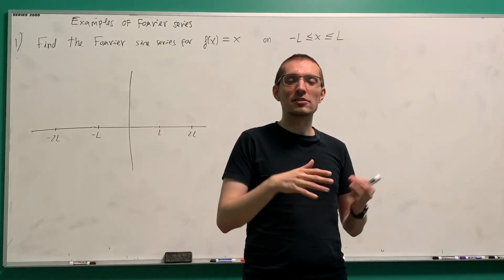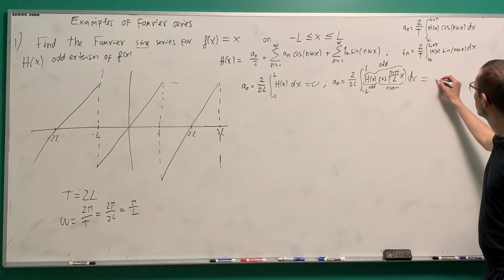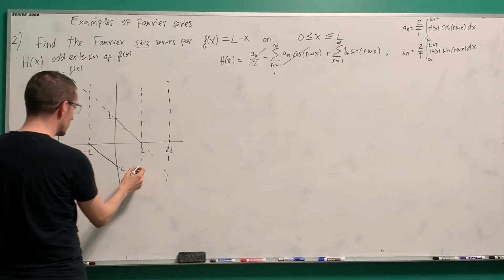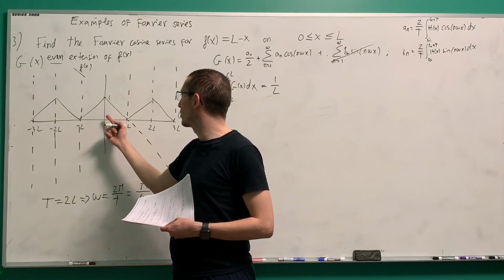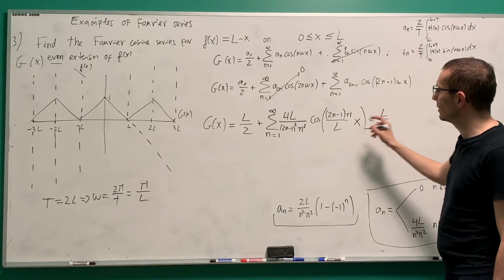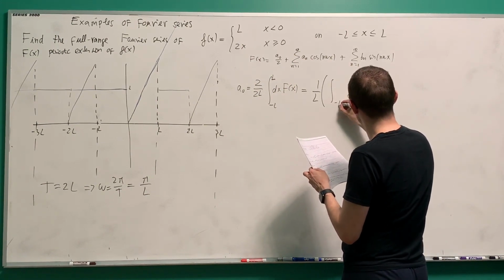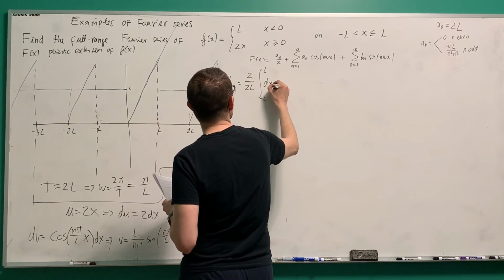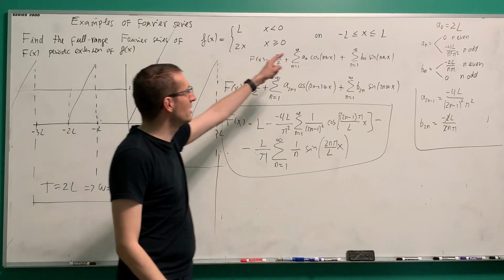ECE 205 - 26 - Examples Of Fourier Series